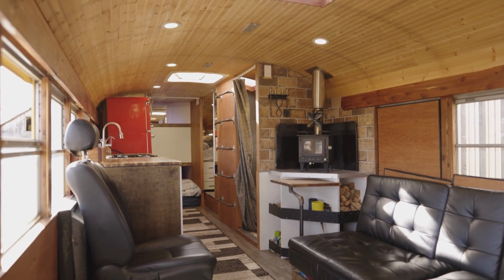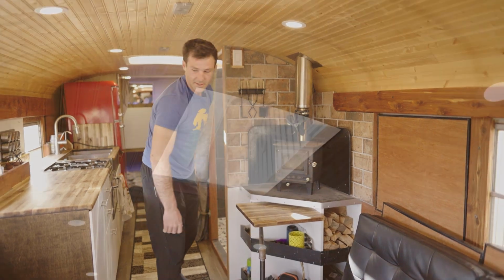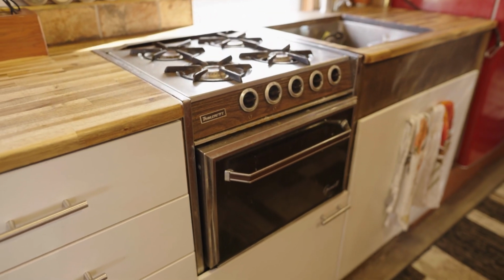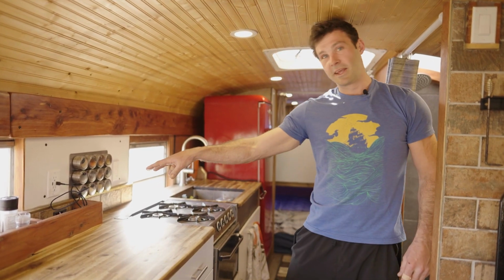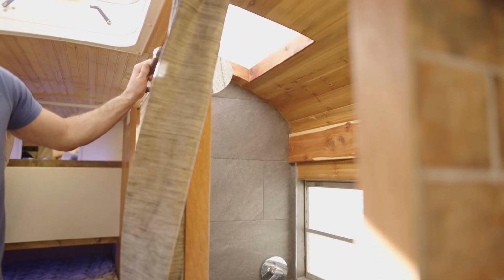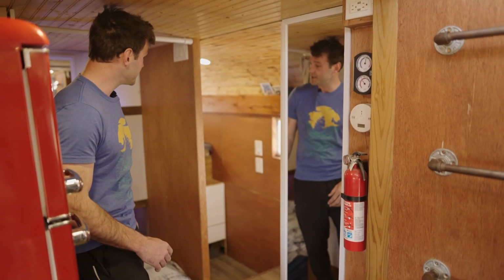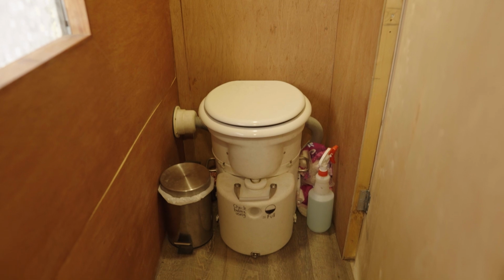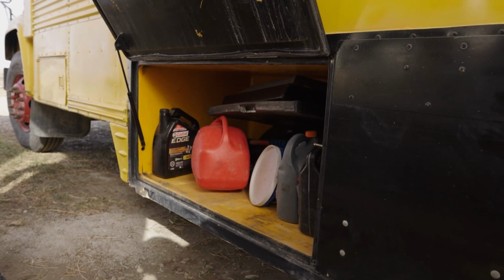Aussie Converts School Bus into a Spacious Tiny Home On Wheels, Named After 90's TV Show BRUM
We hope you love this skoolie tour with Ben. We had a great time touring his home on wheels and found a little chuckle in the inspiration behind his build, Brum!

As Ben plans to head back to Australia he's now selling the bus.